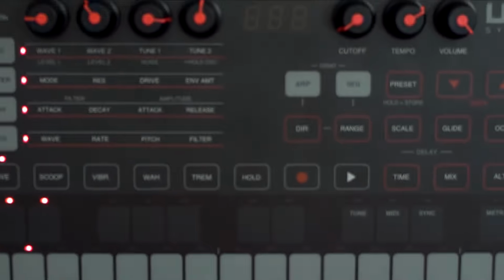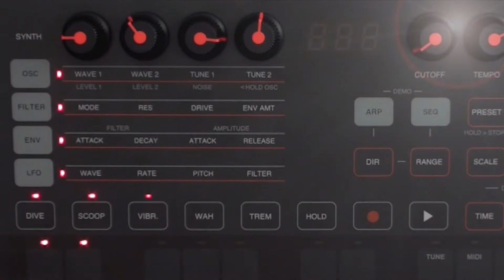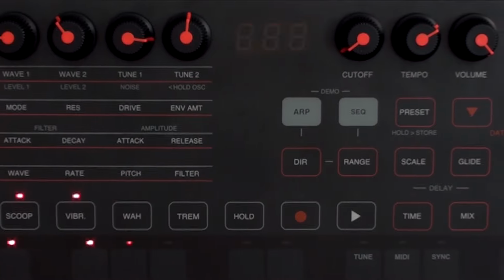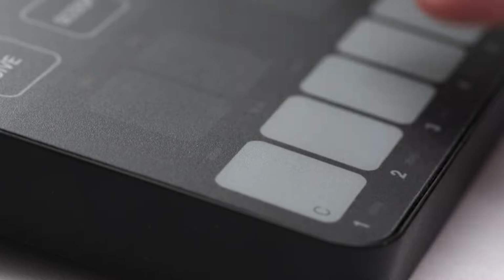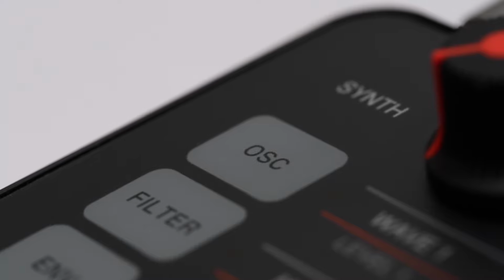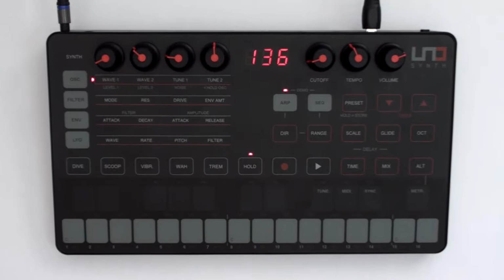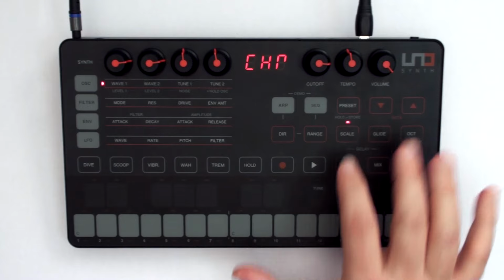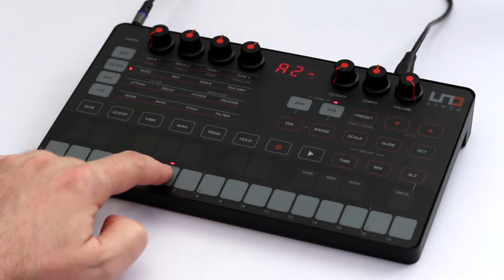UNO Synth true analog synthesizer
- You don't have to go big to sound huge

Announcing UNO Synth - a true analog synth that is easily programmable and ultra-portable.

UNO Synth is the ultimate portable, monophonic, true analog synthesizer and IK Multimedia’s entry in the hardware synthesizer world.

We combined our two decades of experience in software and hardware development with the expertise of Italian boutique synth-maker Soundmachines, and IK’s synth guru Erik Norlander (one of the brains behind acclaimed synths like the Alesis Andromeda). The result is a no-compromise instrument with massive analog sound that’s also easy to use, with hands-on programmability and advanced features at an unbeatable price.